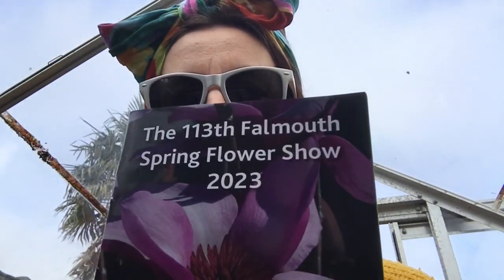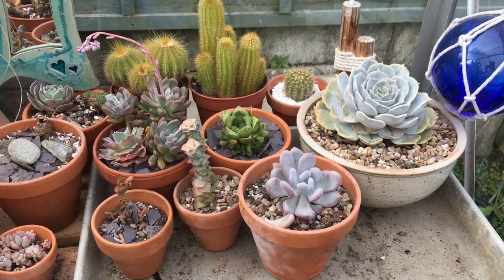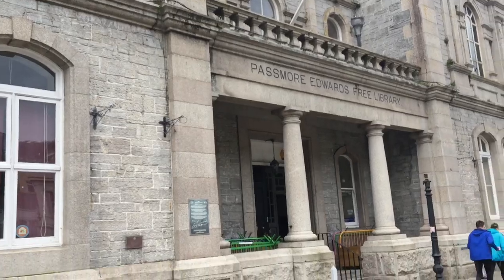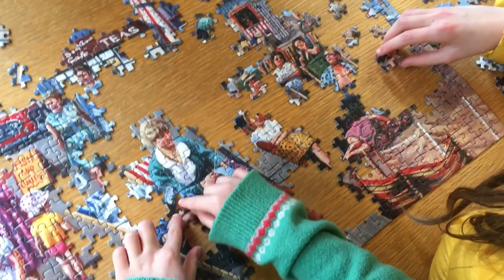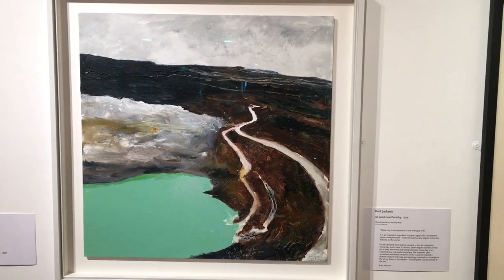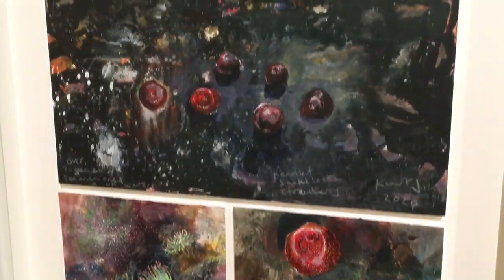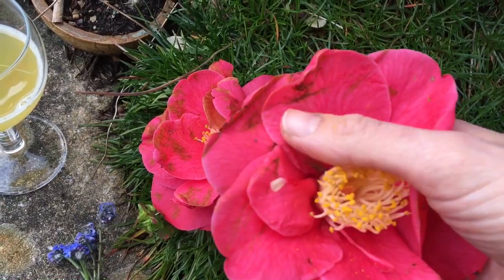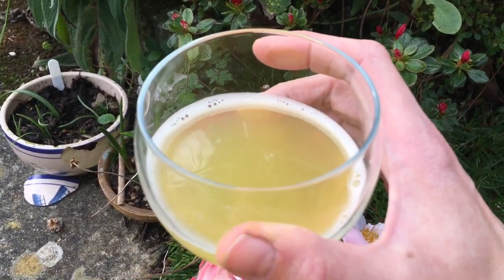Popping to town - Falmouth Art Gallery & Library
Come & join me as I pop to town to put my entry in for the Falmouth Spring Flower Show. The town library and art gallery have some amazing automata and beautiful paintings...

Lulu xXx

TIMESTAMPS
O1:08 succulents
01:56 Falmouth library
03:42 large automata
04:28 small automata
05:12 Kurt Jackson paintings
06:05 goodbye from the garden